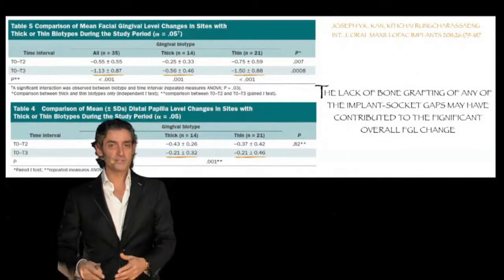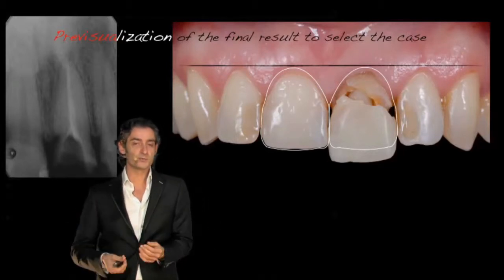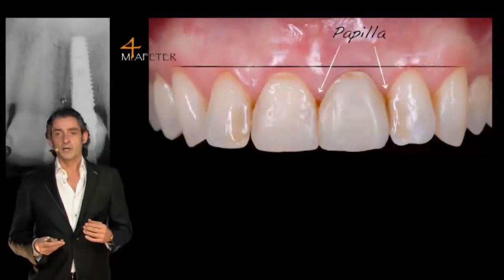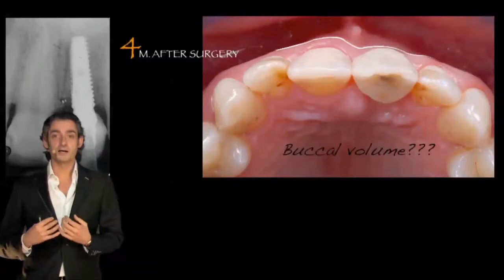gIDE: Lecture-On-Demand Preview (Vol.4, Issue 1)